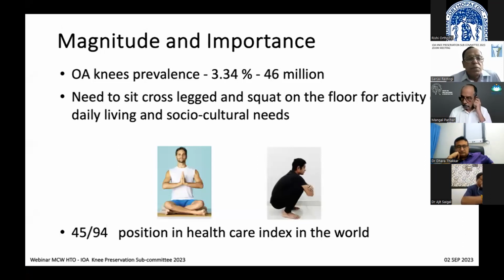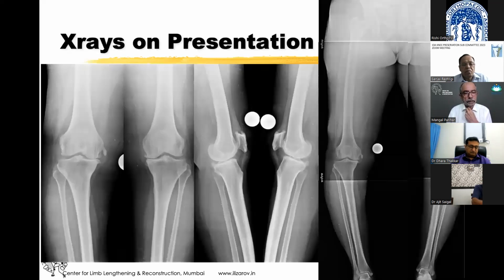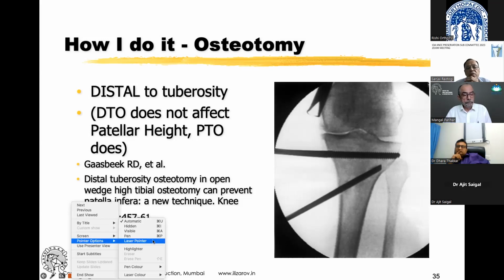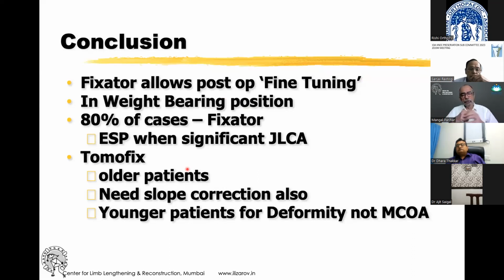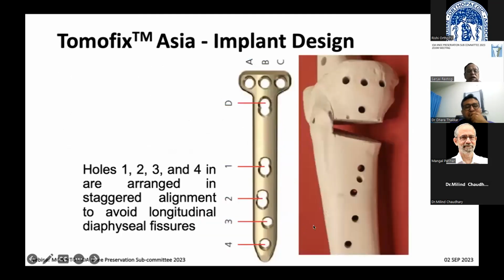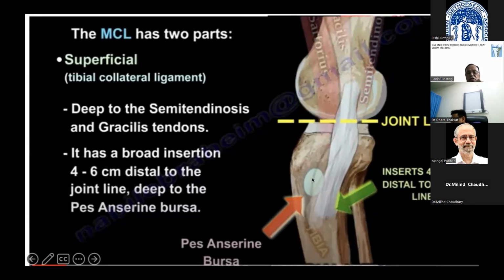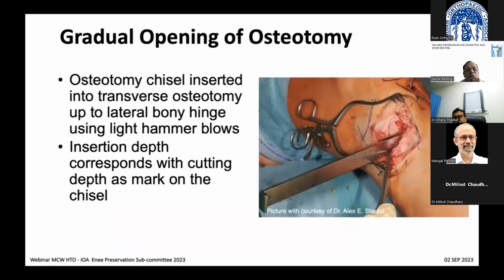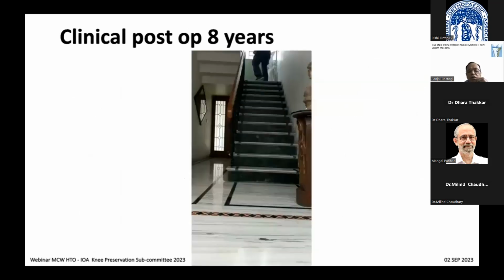IOA Knee Preservation Sub-committee 2023 - 5TH Webinar : TECHNIQUES OF MOW HTO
IOA Knee Preservation Sub-committee 2023 - 5TH Webinar

▪️ Topic : TECHNIQUES OF MOW HTO

🔆DATE & TIME - Saturday, 2 September 2023, 6:00PM-7:30 PM

🗣️ Speaker : Dr Sanjai Rastogi & Dr Mangal Parihar

✅ Panelist

👨‍⚕️Dr Milind chaudhary
👨‍⚕️Dr Dinesh Thakkar
👨‍⚕️Dr Ravi Mittal
👨‍⚕️Dr Ajit Saigal

🔆Topics

▪️ Introduction of the Topic and Speaker -Dr Sanjai Rastogi

▪️ Fixator assisted OWHTO:How & Why - Dr Mangal Parihar

▪️ Medial Open Wedge HTO with Angle Stable Implant (Tomofix) - Dr Sanjai Rastogi

▪️ Panel Discussion and Q & A - All Faculties

▫️ Concluding remarks - Dr Sanjai Rastogi

👨‍⚕️ Atul Srivastava President. IOA
👨‍⚕️ Ram Chadha President Elect, IOA
👨‍⚕️ Anup Agrawal Vice-President, IOA
👨‍⚕️ Navin Thakkar Secretary, I0A

📺Streaming on OrthoTV & IOATV

This is IOA Official Channel for all IOA Education Video Material and All Material